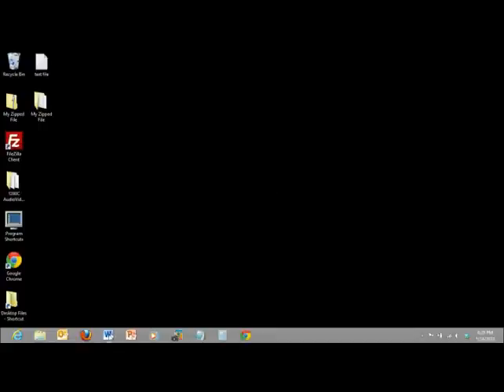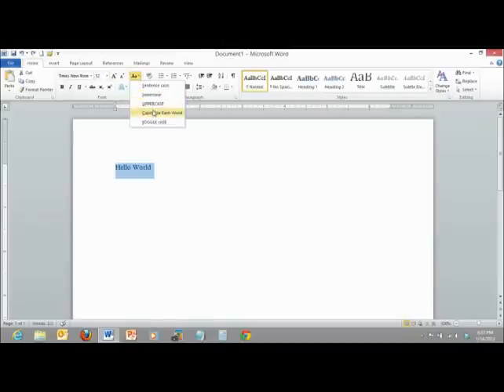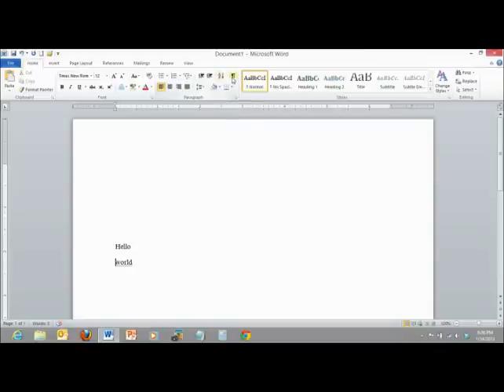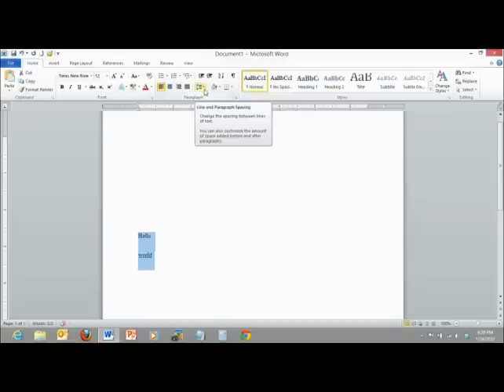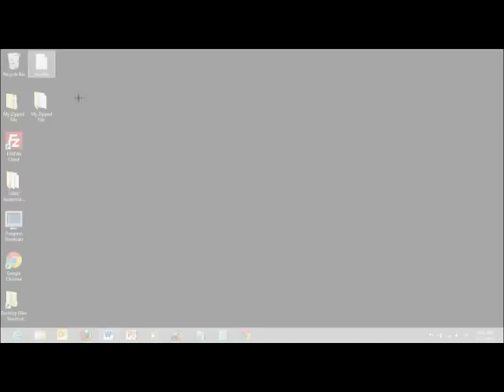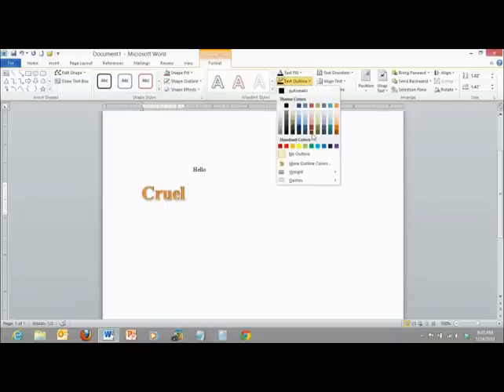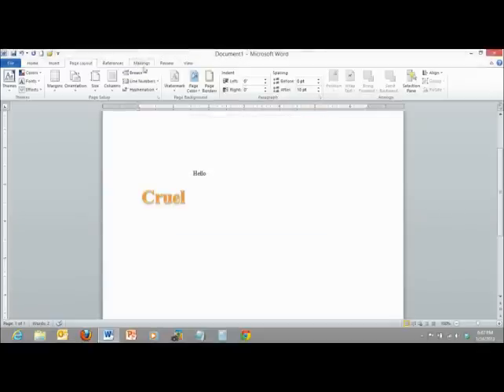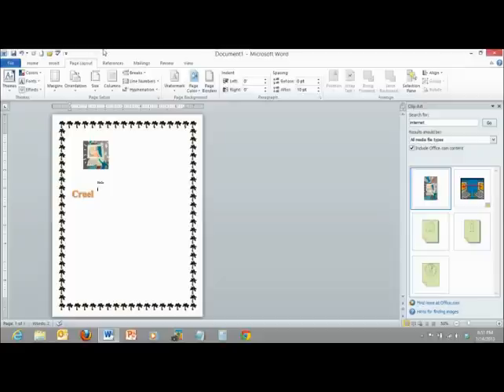Basic Microsoft Word 2010 Tutorial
A basic overview of the features found in the 2010 version of Microsoft Word related to features, tabs and ribbon items.  Having difficulty hearing try this video